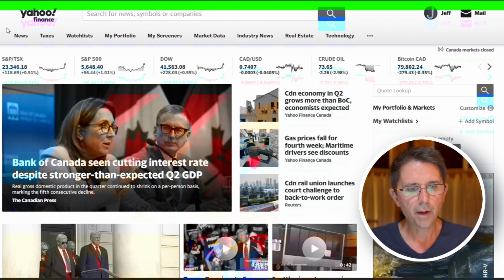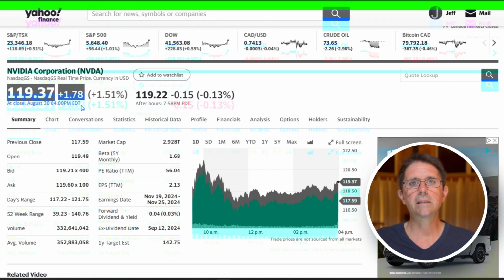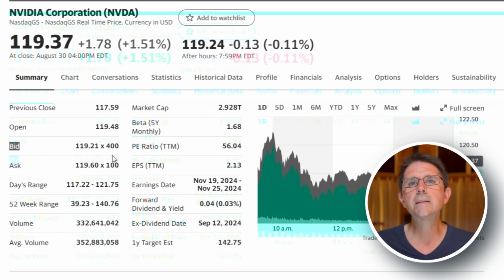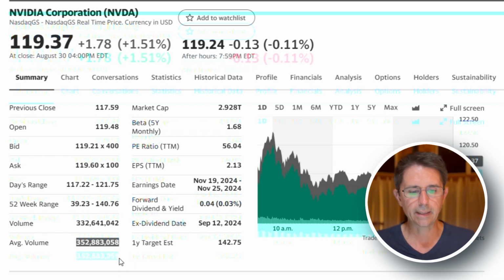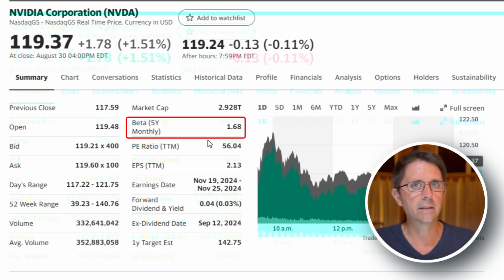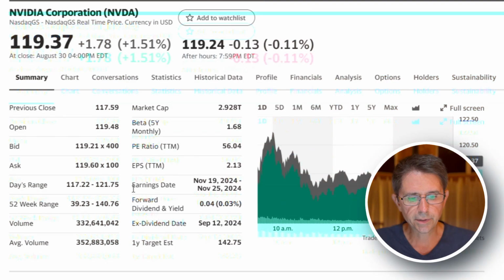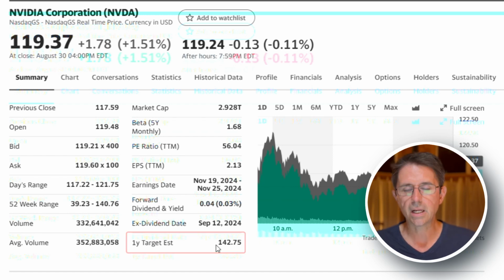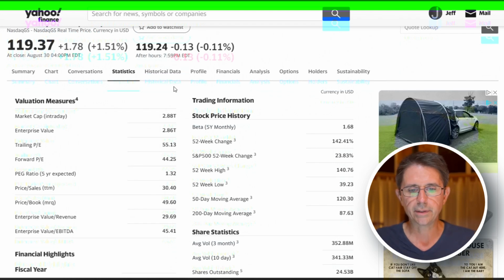How to Read Stocks for Beginners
In this video I offer a tutorial on how to read stocks and stock quotes for beginners. Reading and understanding stocks and stock quote information is fundamental to having stock market success.

Investing in stocks and the stock market can be very confusing and overwhelming for beginners so this video will help you understand the basics of stocks, stock quotes, and the stock market.

Yahoo Finance is a great tool for new and experienced stock market investors, so I used their finance page for this tutorial.

00:00 Intro
01:28 Stock quote page
02:10 Pre and Post Market sessions
03:30 Summary Page
11:55 Closing